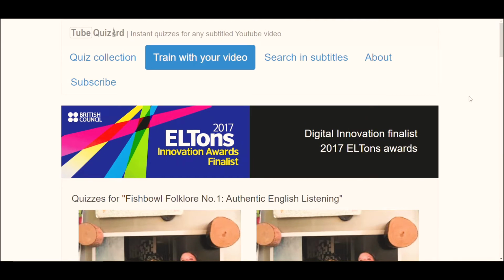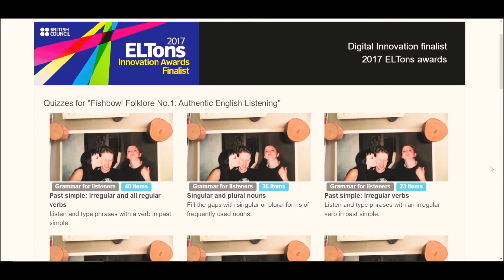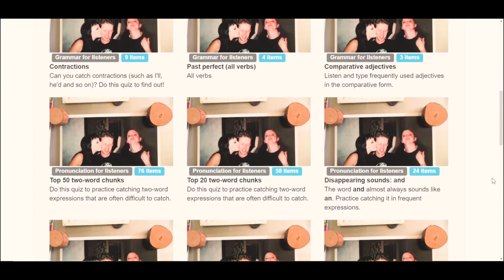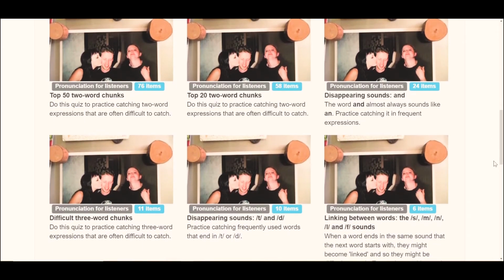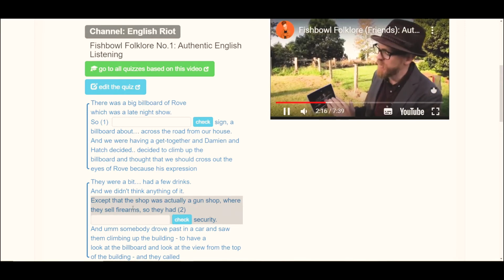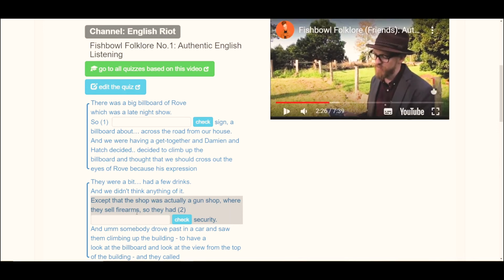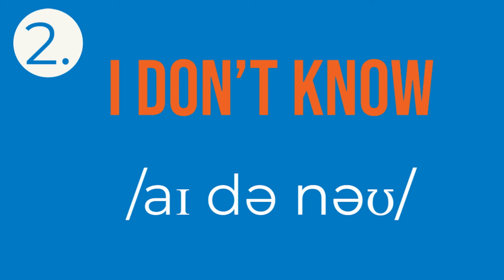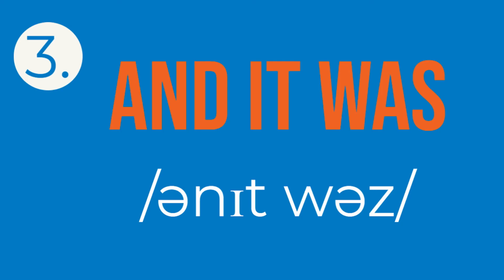Are your students angry with how you teach listening in the classroom?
In episode 4 of the Internet as a Virtual Textbook Series, Damien Herlihy focuses on reducing student anger with listening lessons in the English classroom.